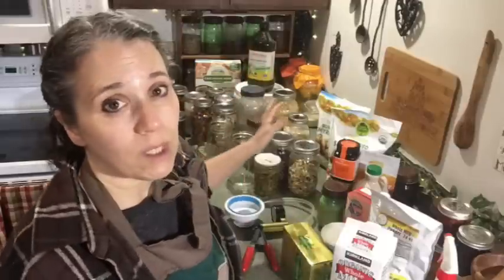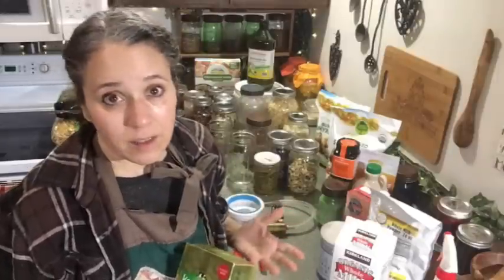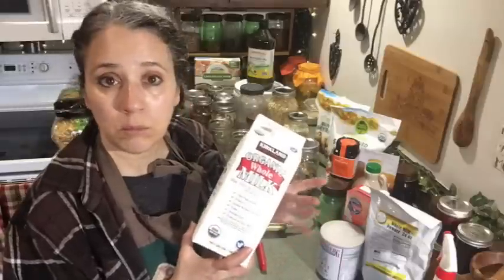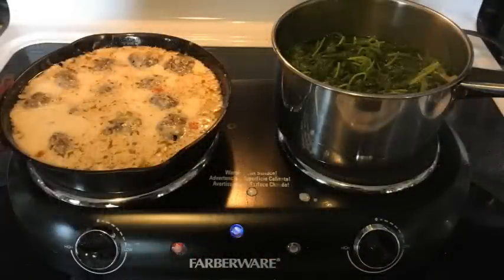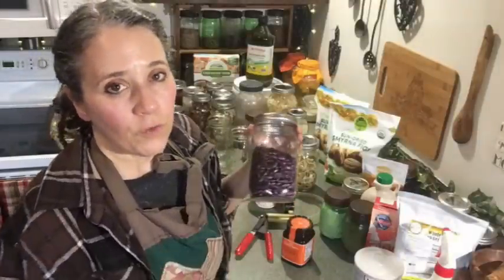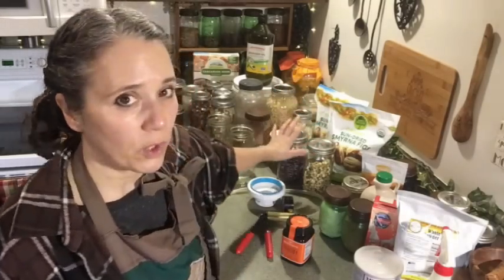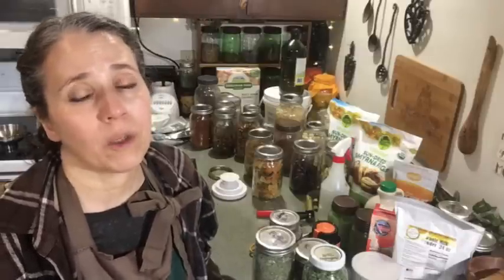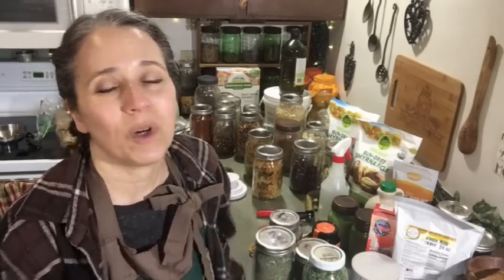Food Storage: Beyond Rice and Beans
Coconut Sugar
Cacao Powder
Cacao Butter
Coconut Oil
Shredded Coconut
Redmond Salt 10 lb Bucket
Himalayan Salt
Powdered Whole Milk
Powdered Whole Goat Milk
Monk Fruit Sweetener
Manuka Honey
Frontier Herbs
Starwest Herbs

Mother Earth Products: (Save 10% by going through this link!):
The Homesteader's Natural Chicken Keeping Handbook: